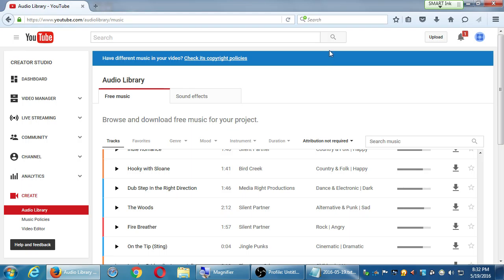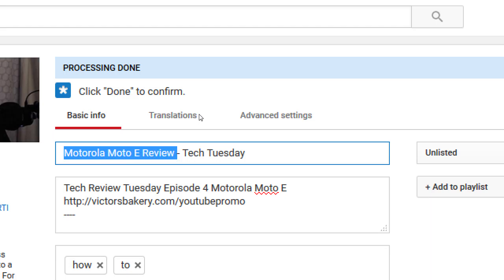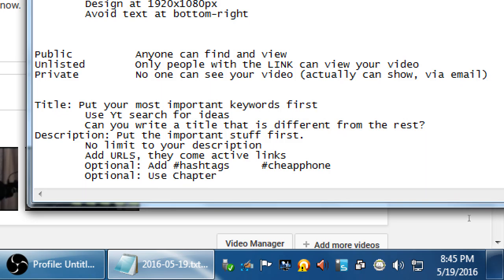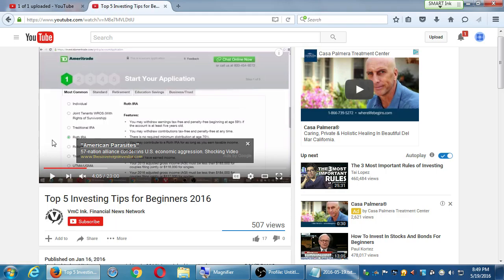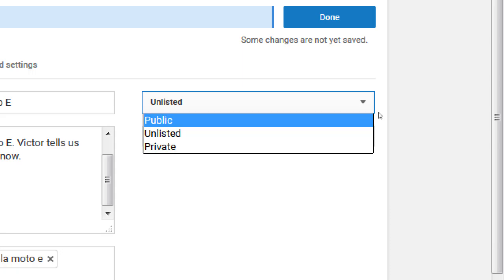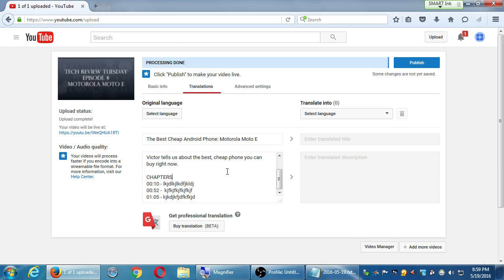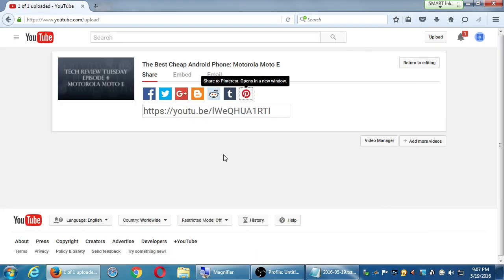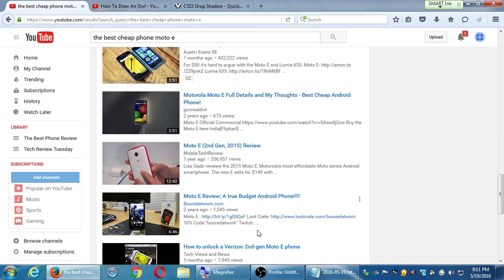SDCE May16 Google 2016 05 19 C